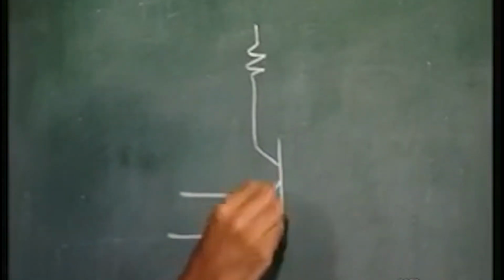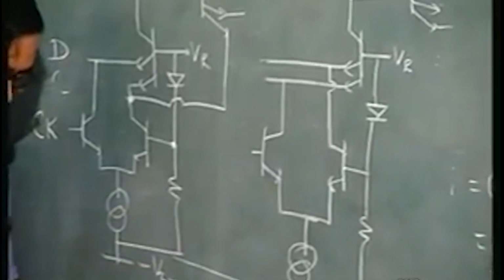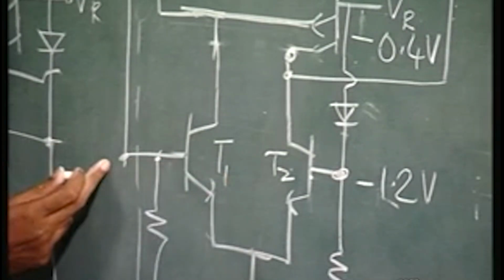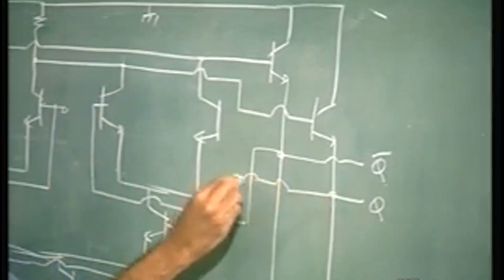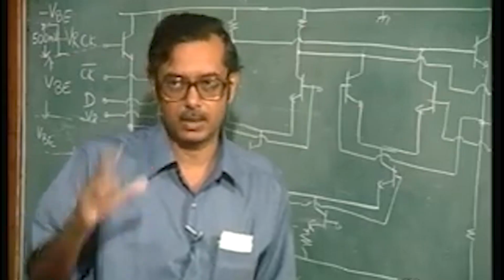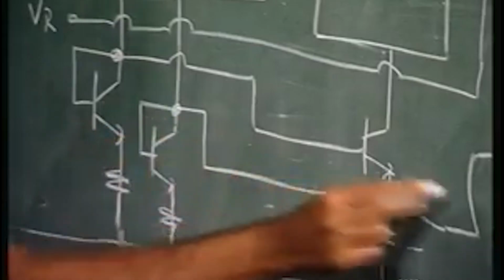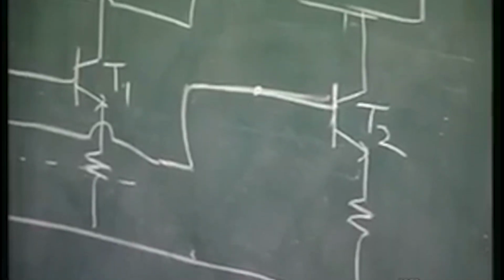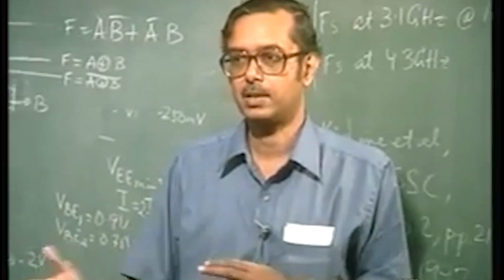Emitter Function Logic;Low Power ECL